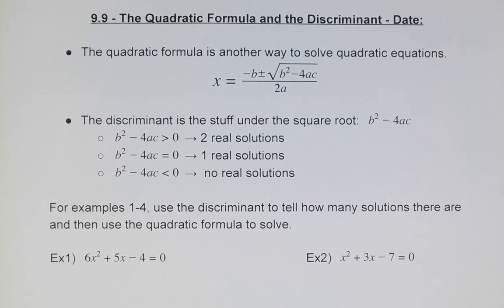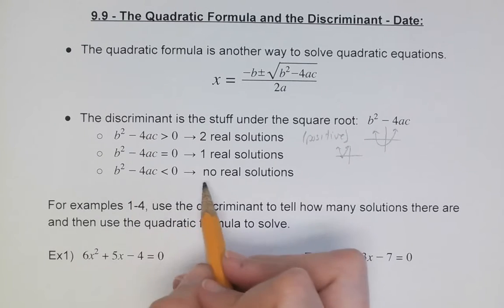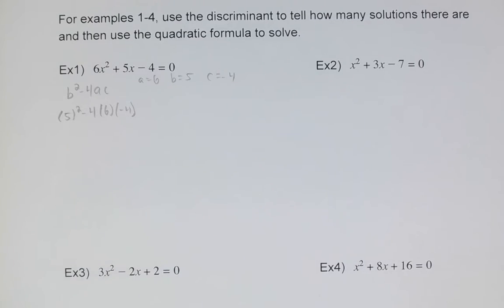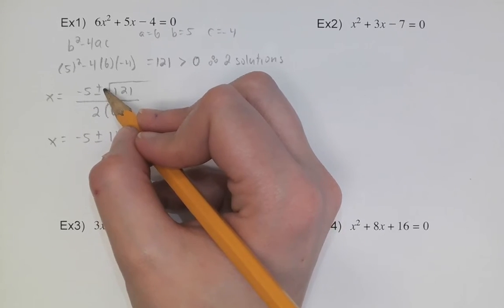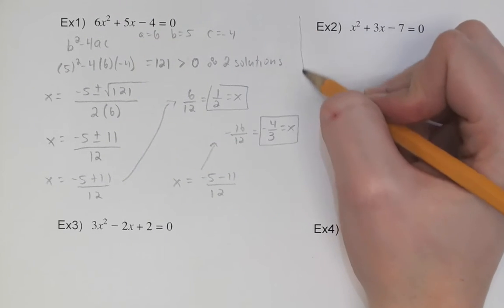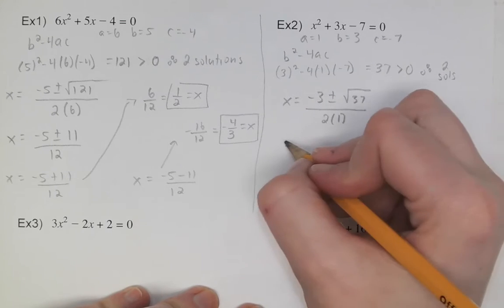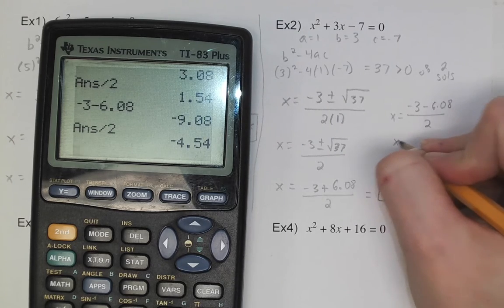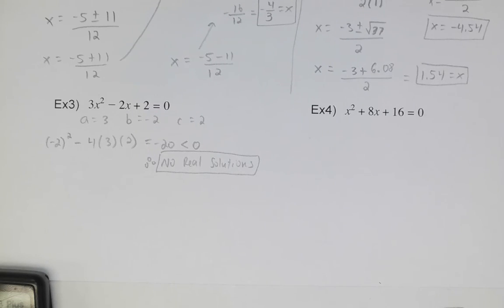Shaw - A1 8.8 The Quadratic Formula & The Discriminant